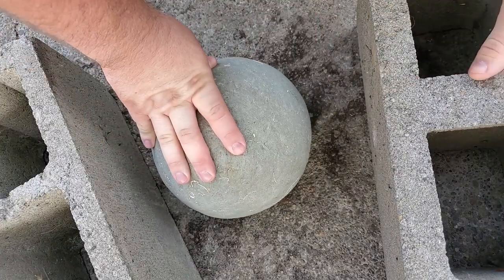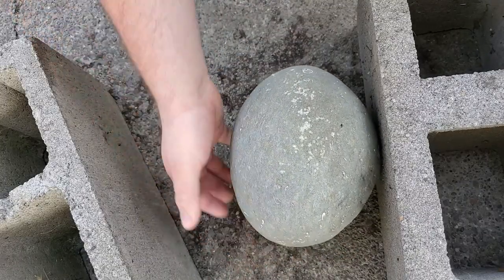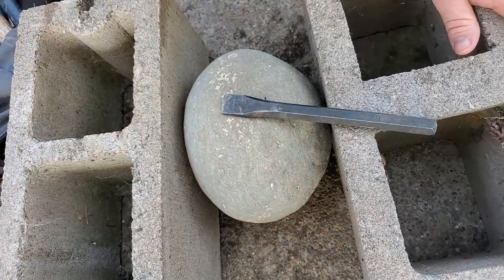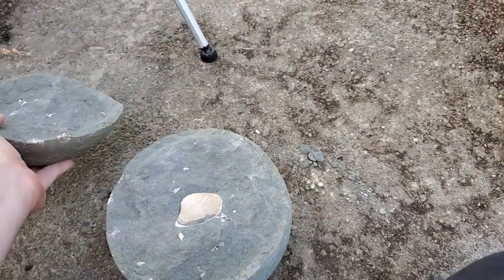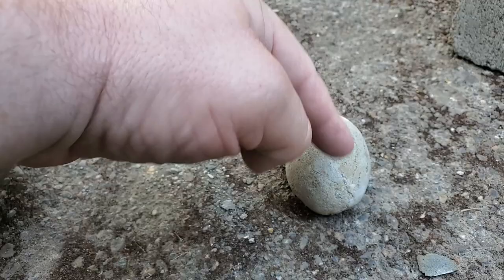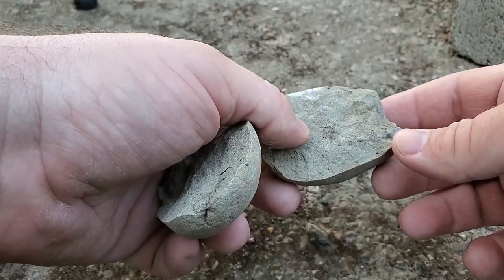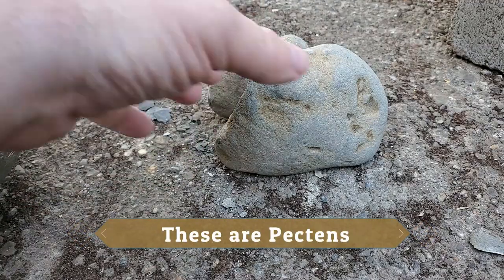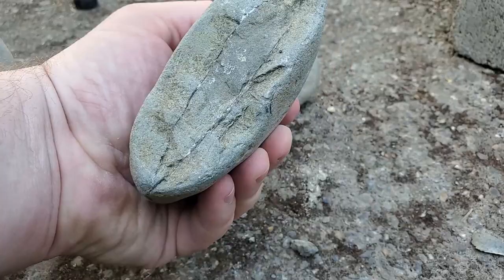Cracking Open Concretions - Fossils found!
Welcome to World of Rock Hounds!

Today, I am breaking open a few concretions and most of them were gifted to me by Karen over at Ozone Fine Art-Ventures

Rock on!

Song: And Then We Fell From the Sky
Artist: Across The Great Valley